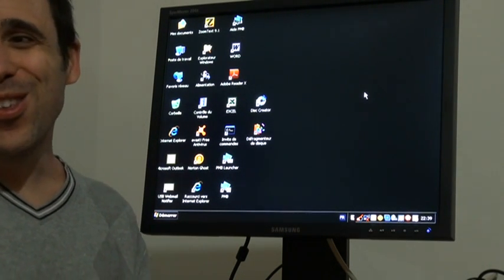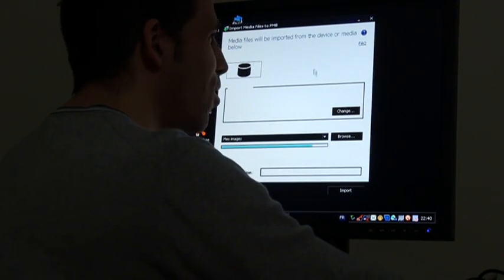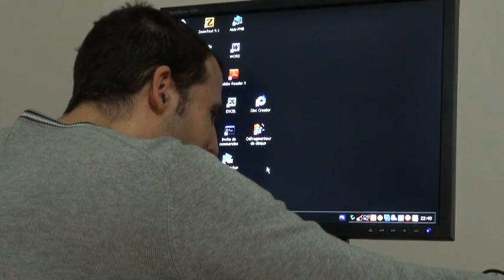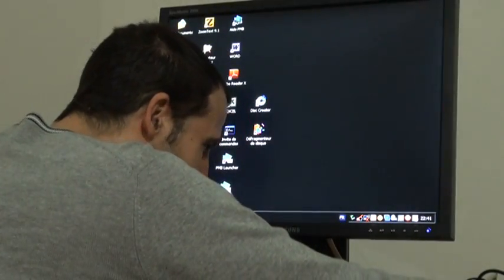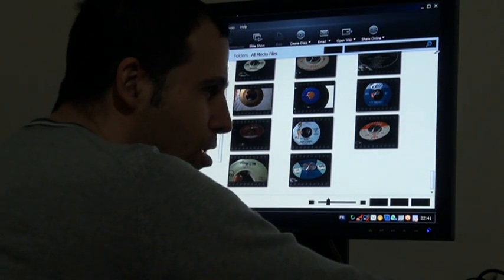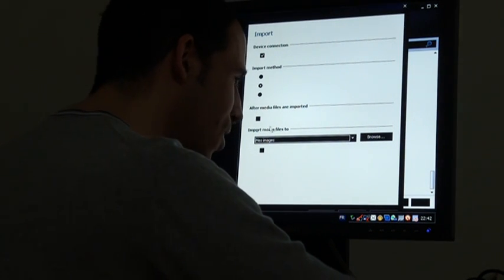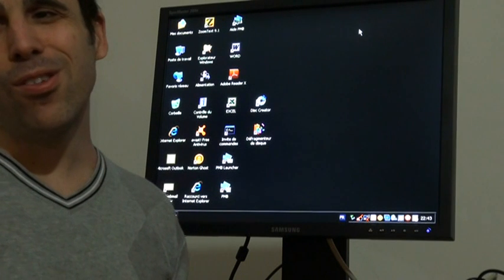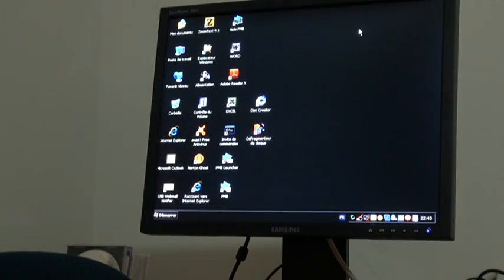Sony PMB Picture and Movie Browser software FULL OF BUGS!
I bought a Sony Handicam Camcorder of over $1000, and the software that came with it has so many bugs, it can't be used at all.

Main problem is DISPLAY and COLORS:
- Can't get rid of white background: must be the same background and text colors as user sets in Operating System.
- This leads to lots of "black-on-black" or "white-on-white" situations, where simply text becomes invisible. FRUSTRATING.
- I use 800x600 screen resolution, which has been the standard for over 15 years, and some windows in PMB simply run OFF MY SCREEN and can't even be resized, FRUSTRATING!

IMPATIENTLY waiting for new version of PMB to be available. It needs a *really steep* upgrade, and you'll be convinced after watching this video.